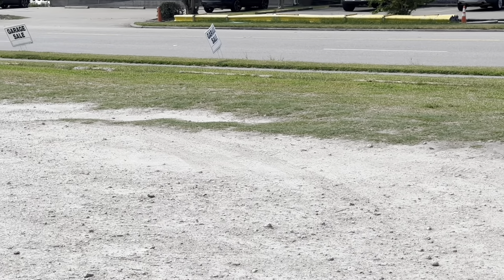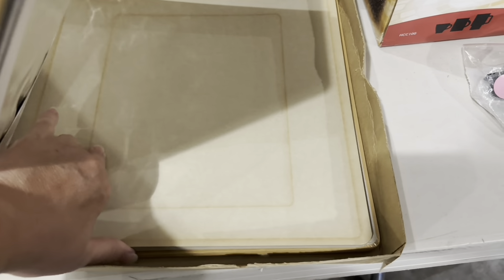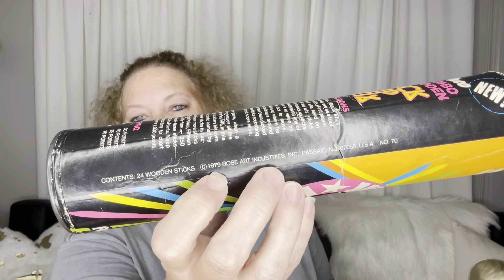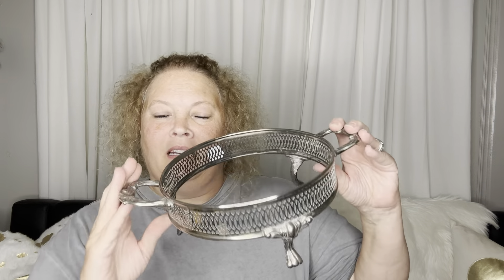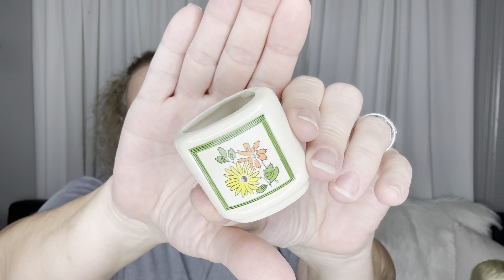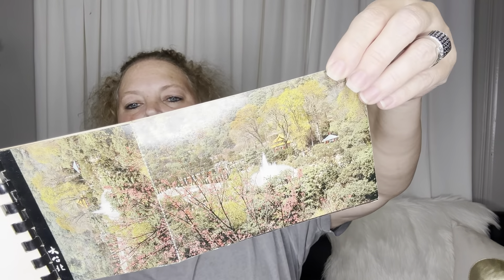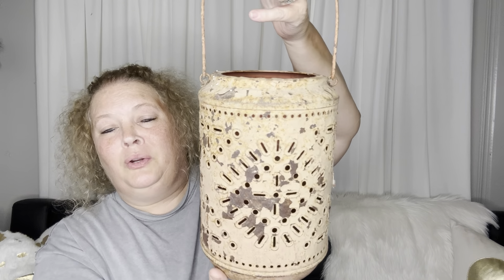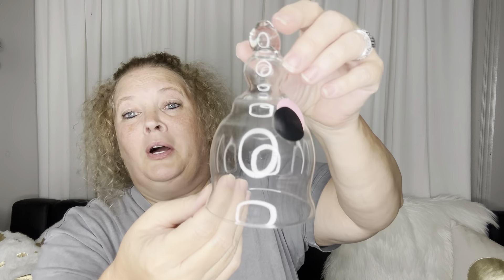Indoor Yard Sale - Thrift with Me & Haul | August 10, 2023